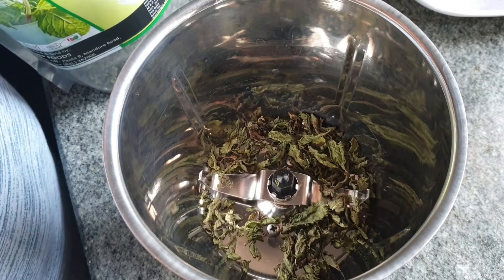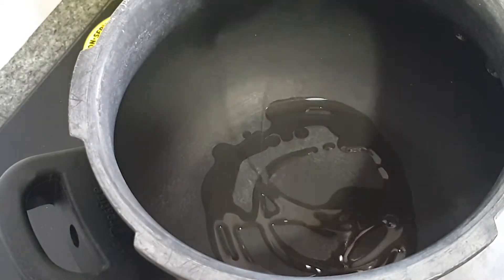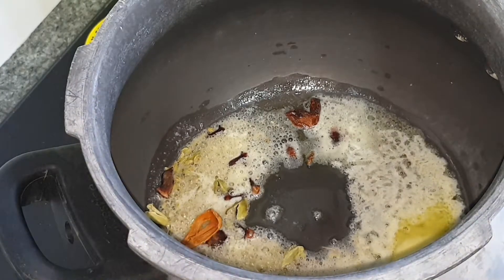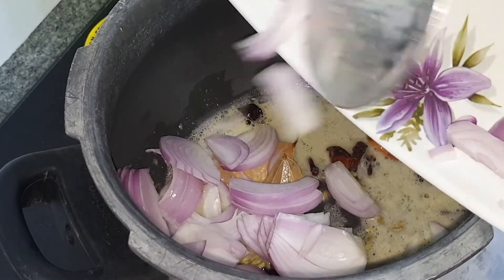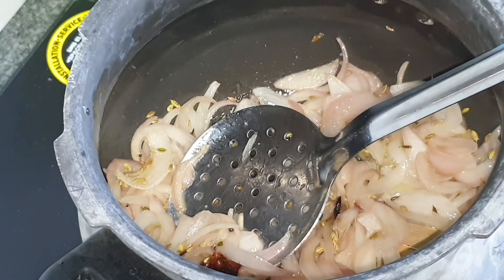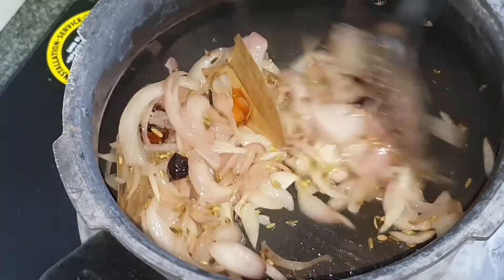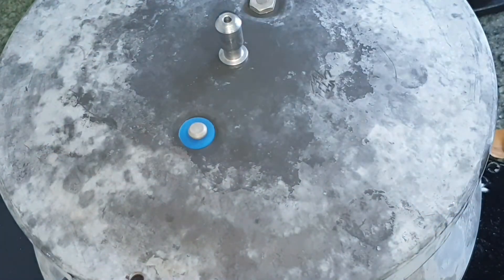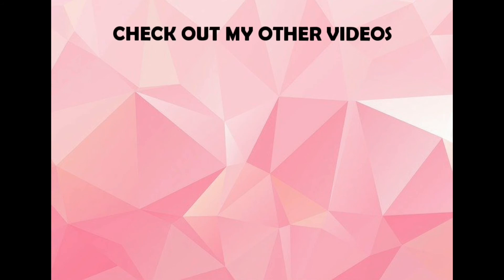Pudina rice recipe | mint rice recipe | mint pulao recipe | pudina pulao recipe in pressure cooker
Ingredients:
MIXIE JAR-2 handfull fresh pudina leaves + water to get the pasty consistency.
COOKER-4tsp oil+2tbsp butter+2tsp fennel seeds+2 star anise+4 cloves+4 crushed cardamoms+2 javitri+2 small bay leaf+2 medium onion sliced+1/4tsp cinnamon powder+1tsp ginger garlic paste+3tbsp peas+3 cup jeera rice+1tsp red chilli powder+6 cups water+salt as per taste+1tsp ghee+few pudina leaves for garnish.